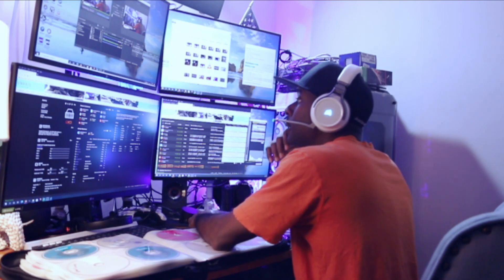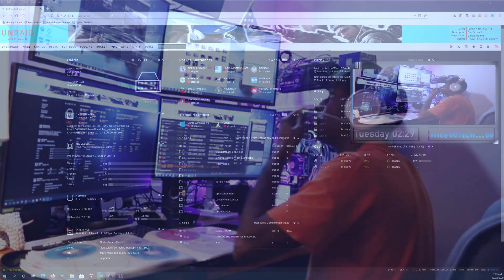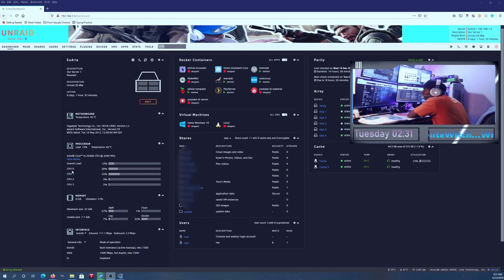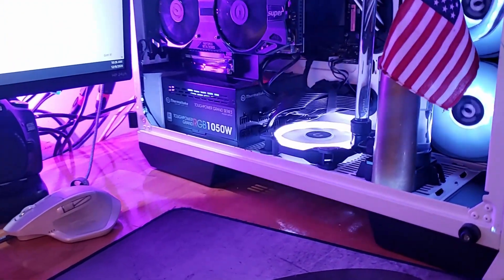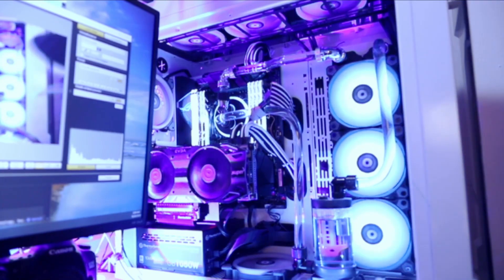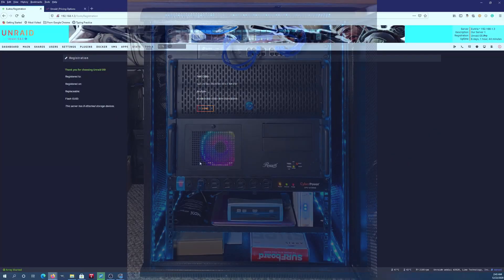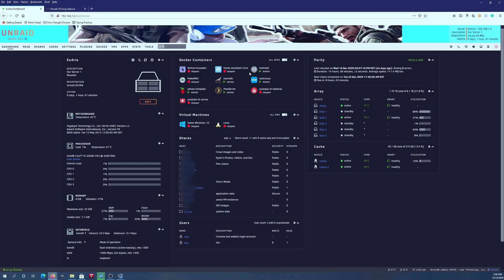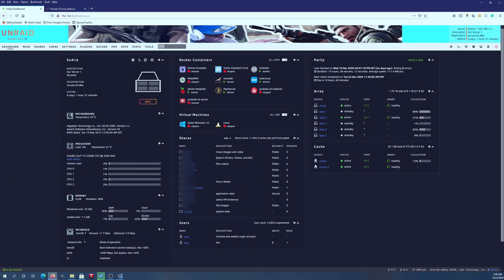Down Grading My Gaming PC For A New Unraid Server (video 1)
PC specs:
OLD MBoard: Asus ROG Maximus XI Hero (Wi-Fi) CE LGA1151 COD Special Edition
MBoard: ASUS X299-E ROG Strix Gaming II Intel LGA 2066 ATX Motherboard
RAM: Corsair Vengeance RGB Pro 32GB DDR4 3200Mhz PSU: Thermaltake Toughpower Grand RGB 1050W 80+ Platinum